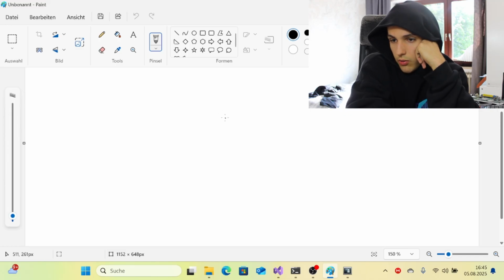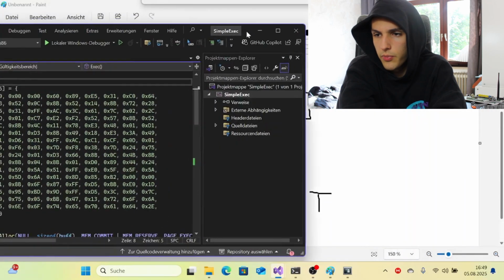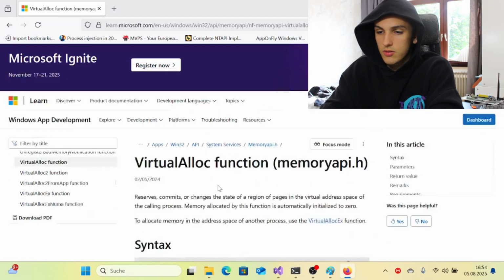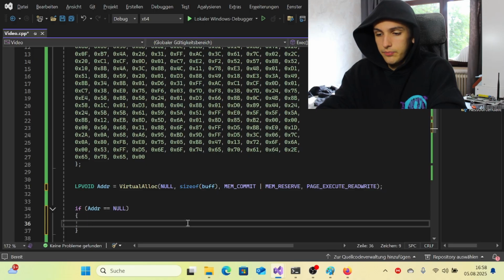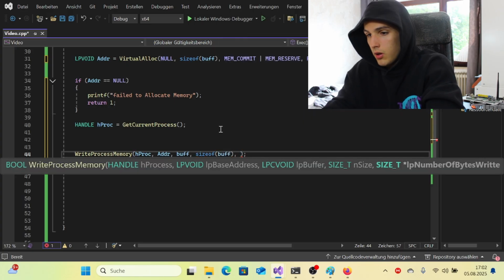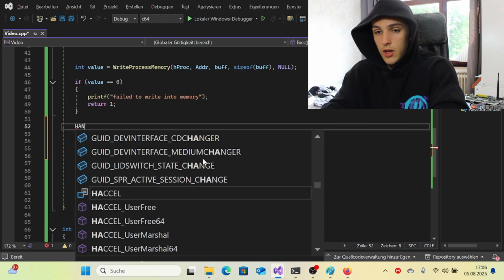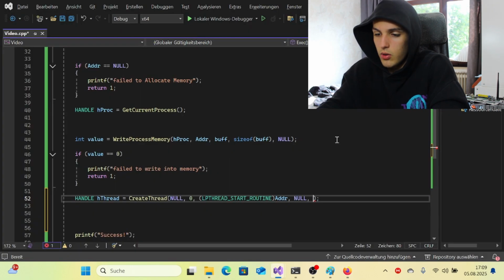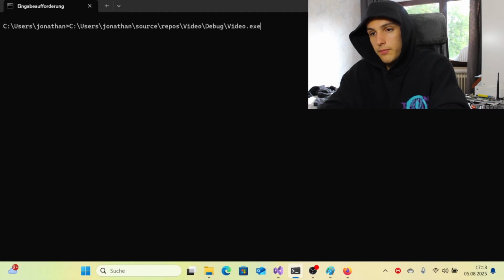Making a RootKit - The basics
Here we are covering the very basics of shellcode loading to introduce you to the Windows API.

I want to also do live calls, doing bug bounty and developing malware in the discord.